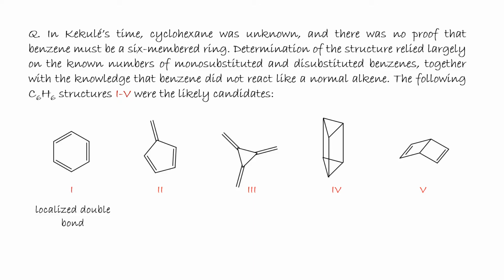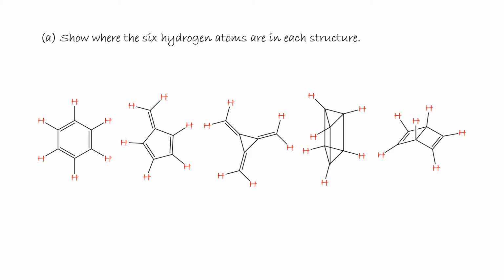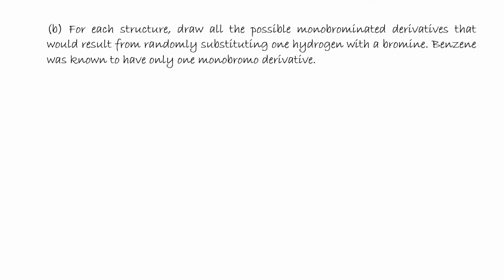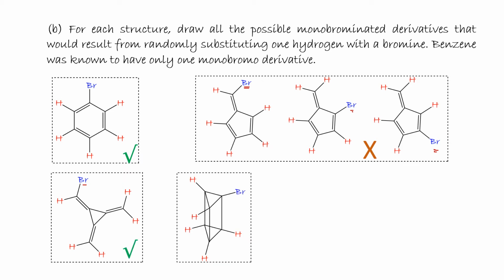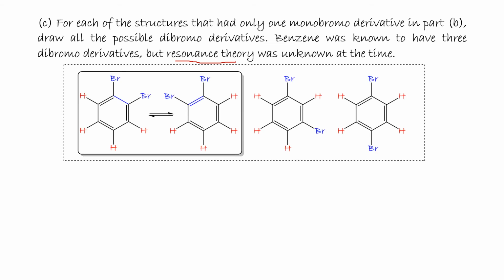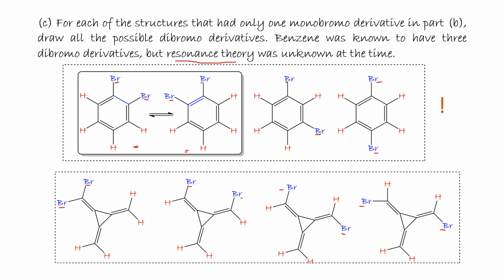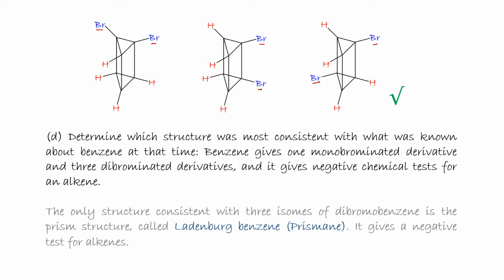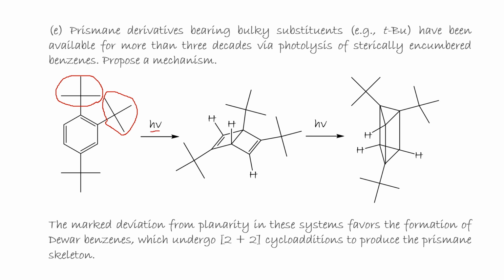EN Learning by Solving Problems Chapter 2 3 Org Chem II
Amer's School of Organic Chemistry, Aromatic Compounds, Pericyclic Reactions, Benzene Structure, Photolysis,  Problem Solving Skill